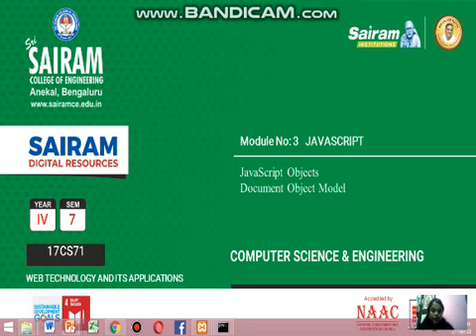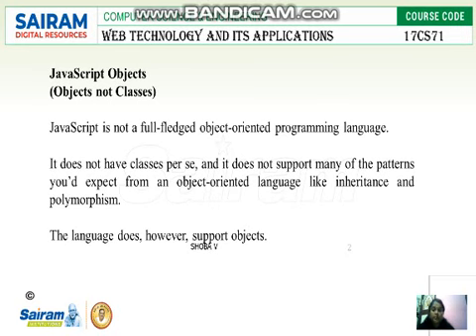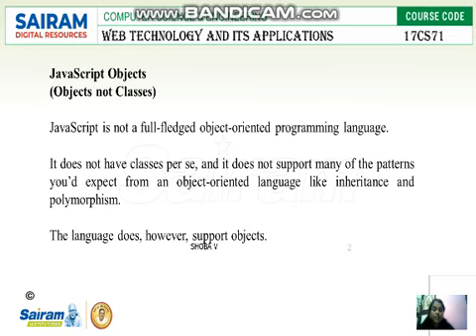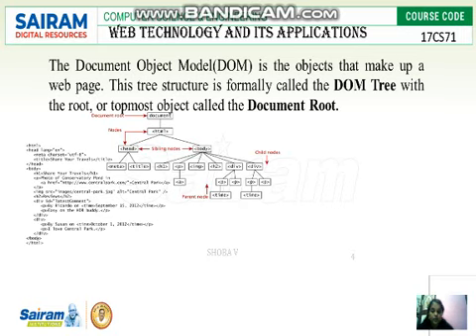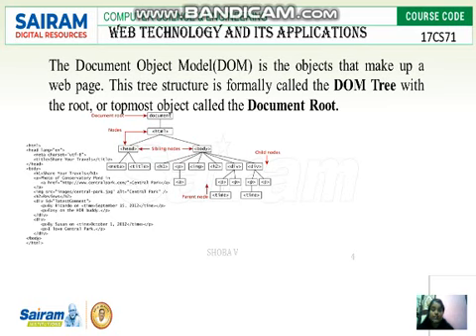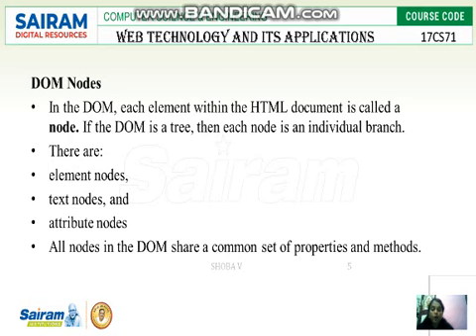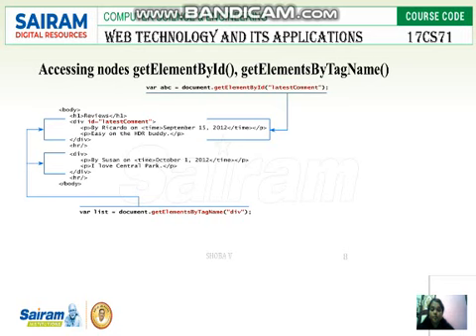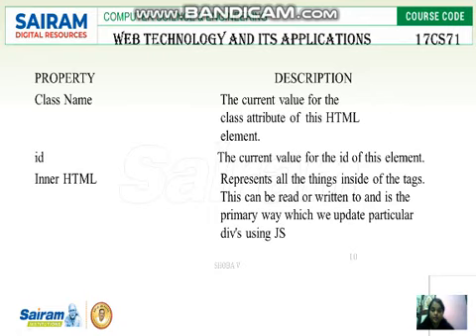Lecturevideo _ 17CS71_ Module 3_ Java script Objects, DOM _SHOBA V